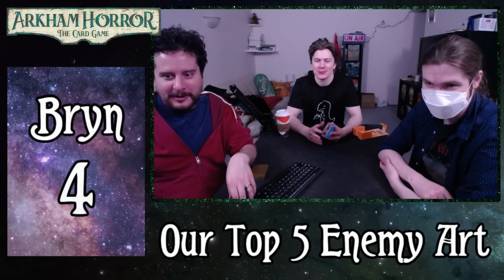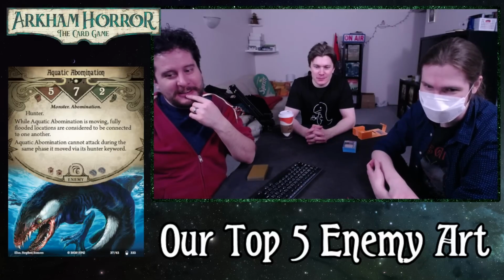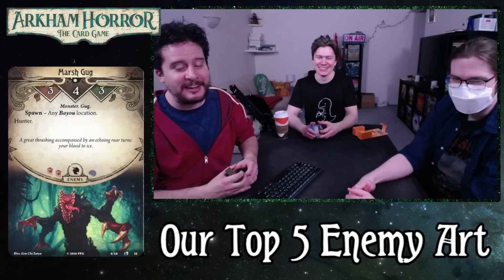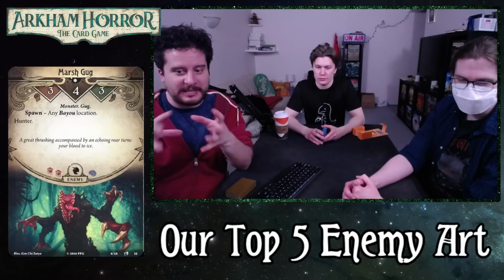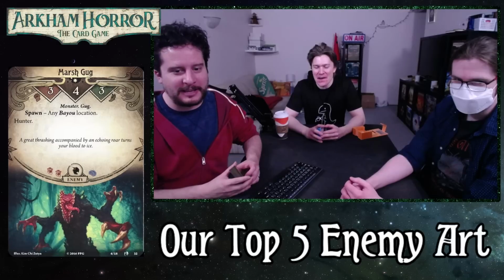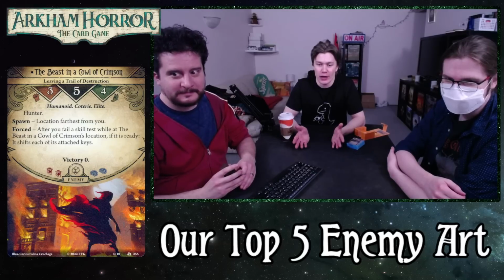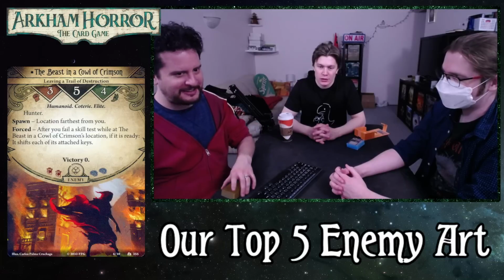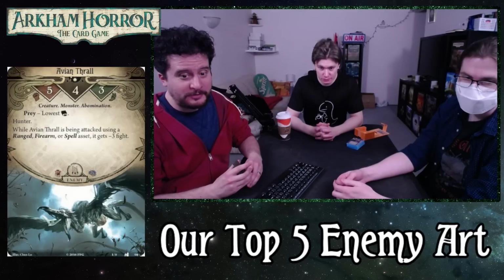Our Top 5 Enemy Art (Arkham Horror: The Card Game)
It's been a while since we've done an art video, so let's talk about our top 5 enemy art.

Free Brown Jenkins.